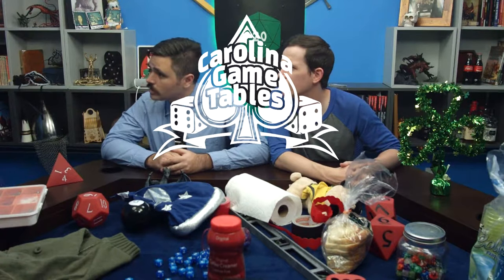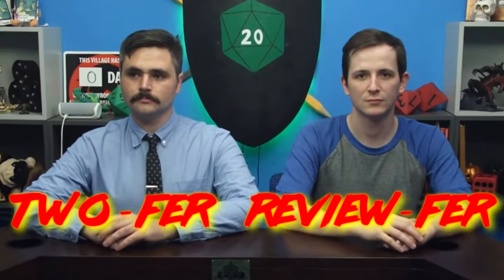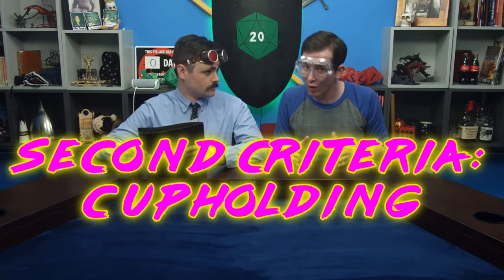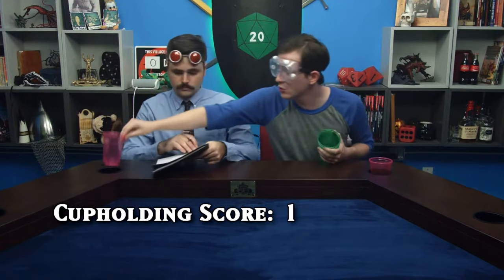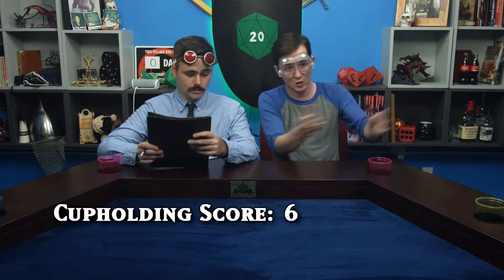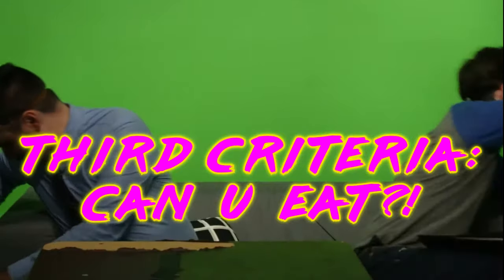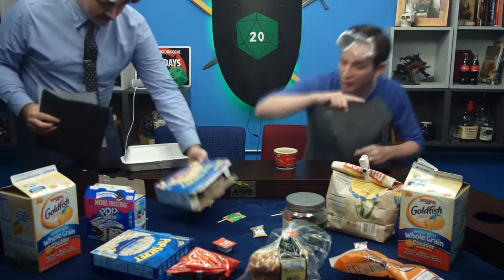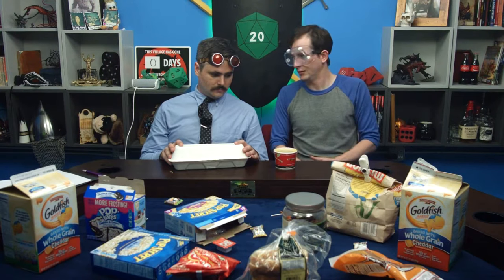Jordan & Jordan Review Stuff: Carolina Game Tables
J&J review the Streamer Game Table from Carolina Game Tables.

Todd's Card Table, also reviewed, is no longer available due to increased demand. Sorry.